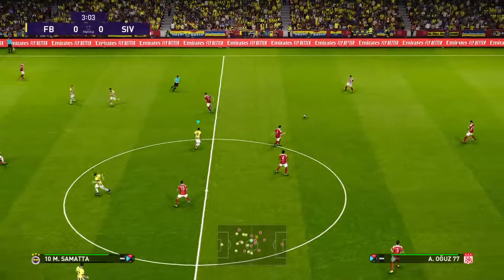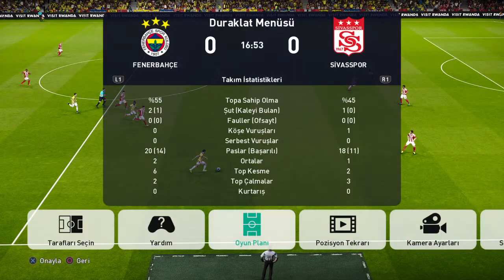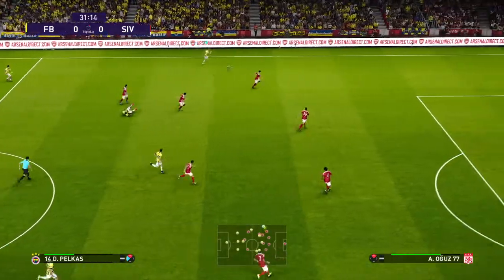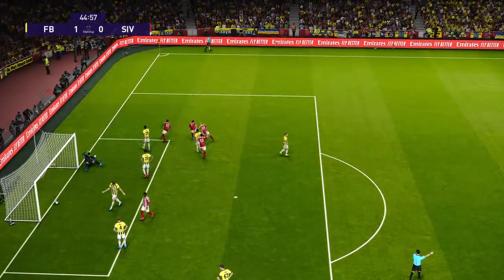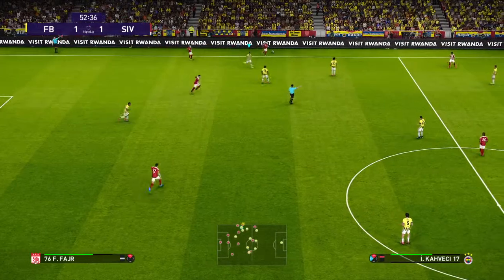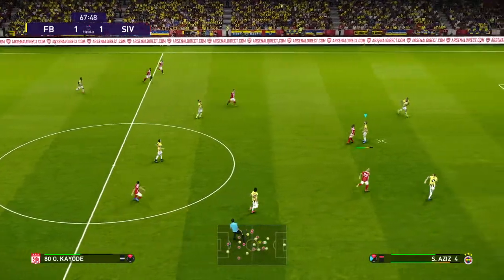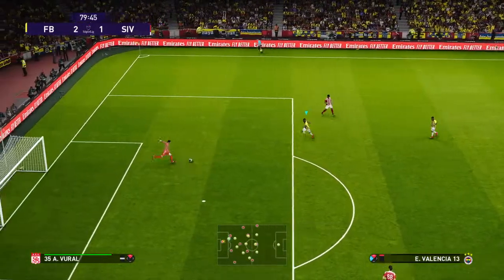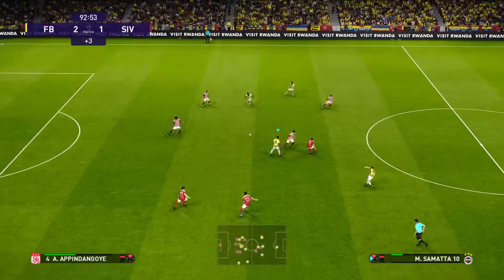FENERBAHÇE - SİVASSPOR 4 .HAFTA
FENERBAHÇE - SİVASSPOR 4.HAFTA PES2021